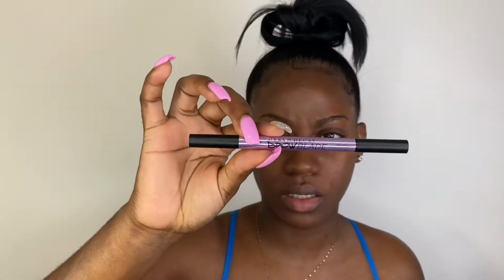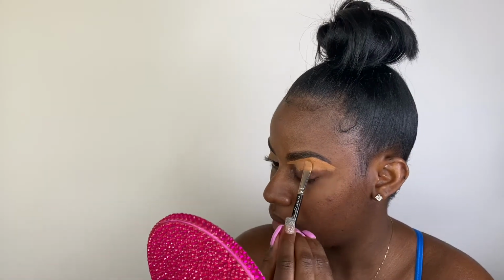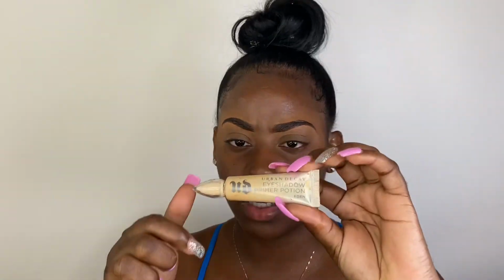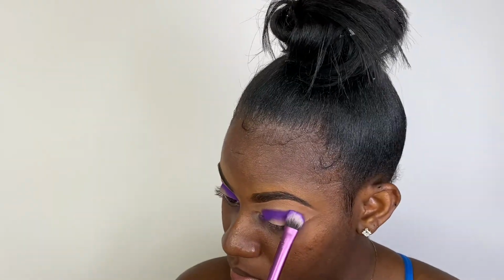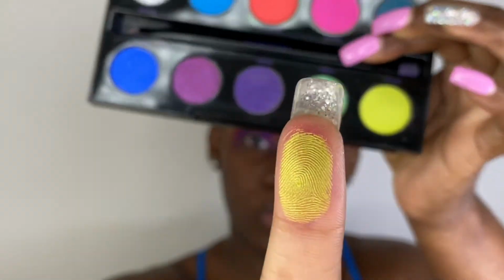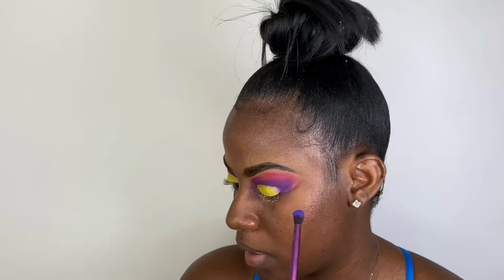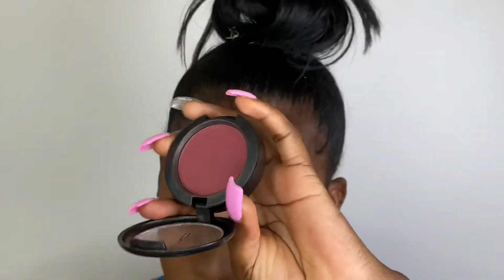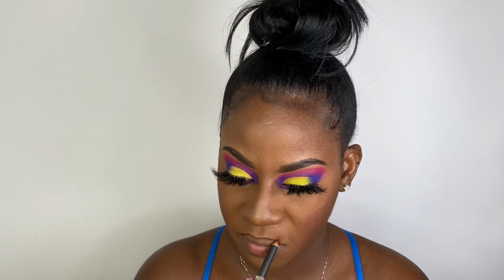COLORFUL MAKEUP TUTORIAL 💖💜💙💚